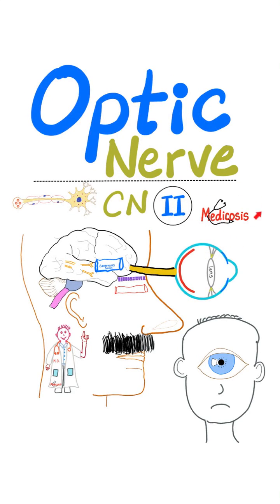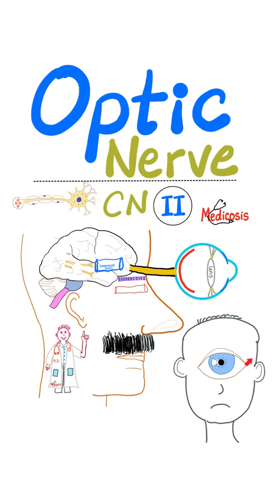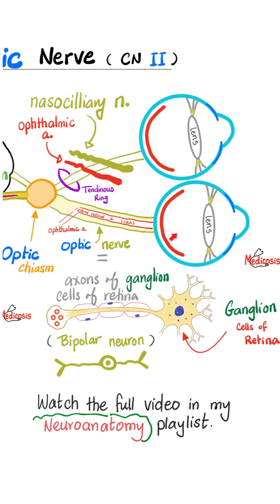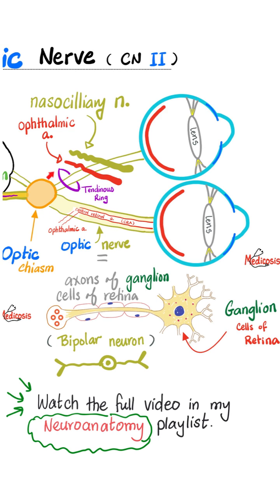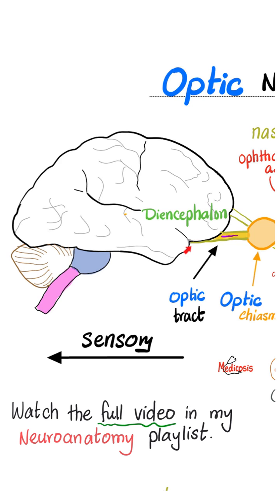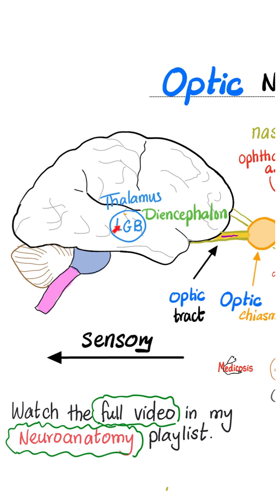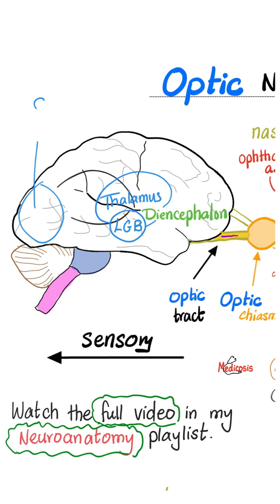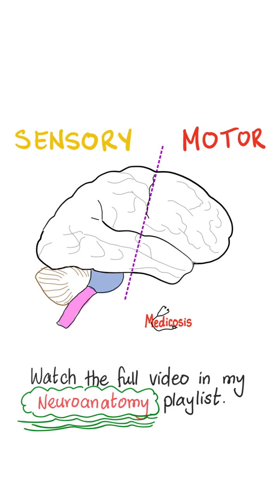Optic Nerve 👀- in 60 seconds - Cranial nerve II (CN II) - Neuroanatomy Series